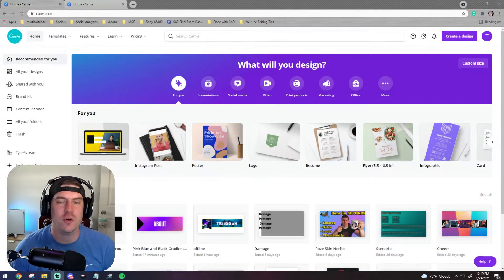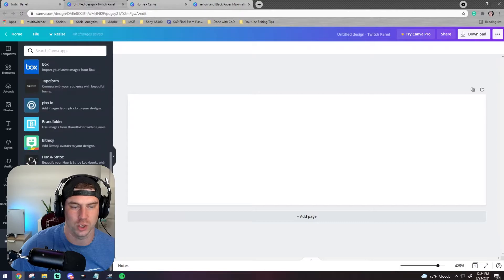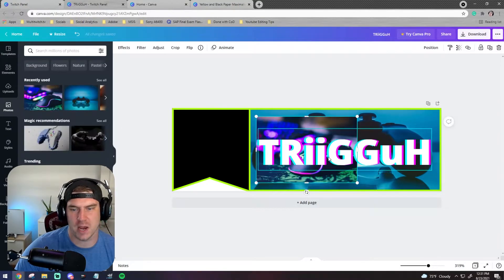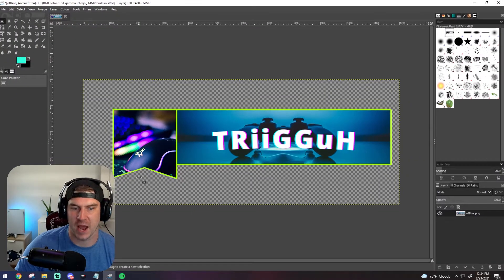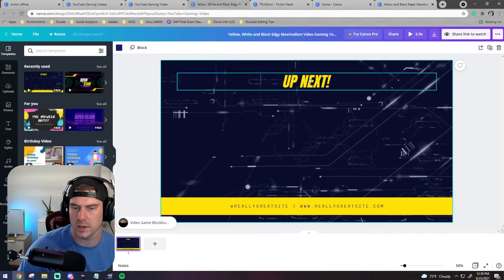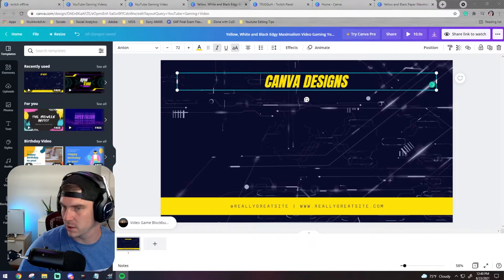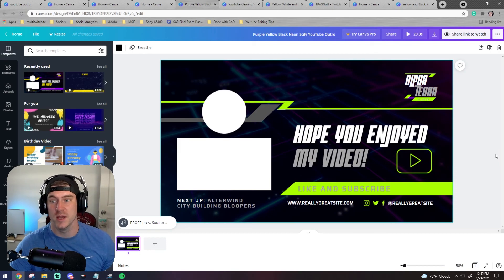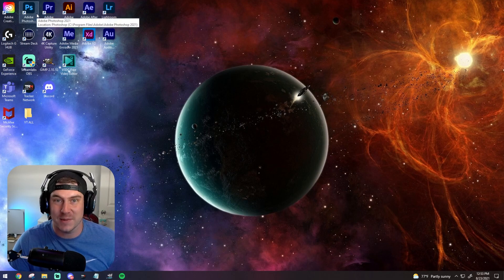Beginners Canva Tutorial in 20 Mins - Twitch Panels - YouTube Intro + Outro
We will make 4 twitch and youtube pieces in 20 minutes in this Beginners Canva Tutorial. Canva templates save an insane amount of time.  This tool is unique and if used properly, can help design multiple things on the internet FAST!

TRiiGG
New to the channel? Thanks for being here! My goal is to produce quality gameplay around First Person Shooters, Assist the Content Creators in Skills, and to just entertain/assist the people that end up here!

Currently, I am anxiously awaiting Battlefield 2042, so until then you may see a variety of videos of different games coming from my channel!

I'm a newer content creator on youtube but have streamed for multiple years. Being that I have a two-year-old + a new career in the works, I've stepped back from streaming. I still love to create videos for you to enjoy and have fun streaming here and there on YT.

Timestamps
0:00 - Intro
1:00 - Brand Colors
3:05 - Twitch Panels
15:47 - Twitch Offline Screen
20:10 - Youtube Video Intro
24:29 - Youtube Video Outro
34:27 - Final Video Outro
Algorithm

TRiiGGuH
canva
canva tutorial
tutorial canva
canva tips
canva tricks
canva video editor
canva video tutorial
canva video
canva video editing
twitch panels
how to make twitch panels
free twitch panels
twitch panels tutorial
twitch panels template
canva youtube intro
canva free
canva pro